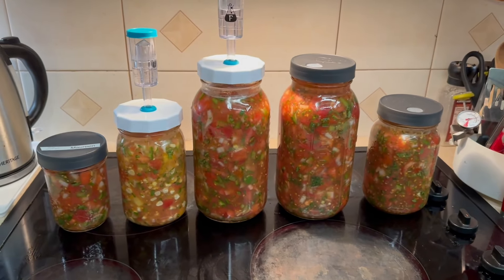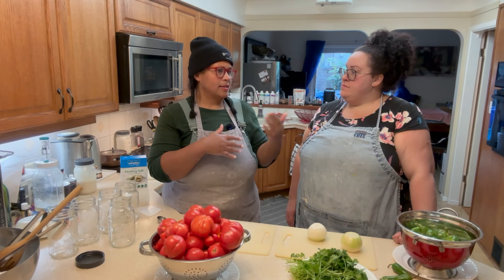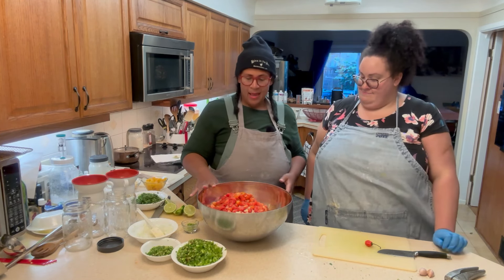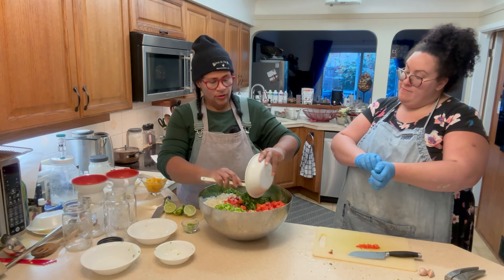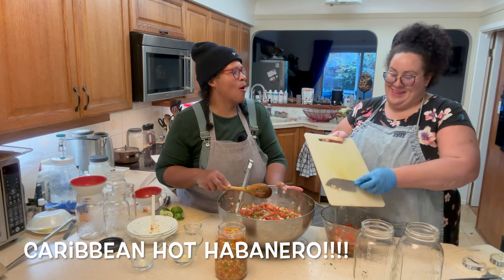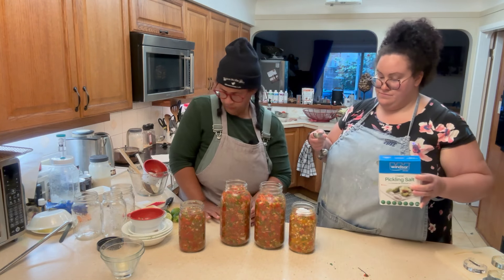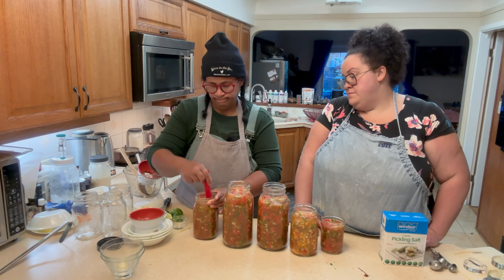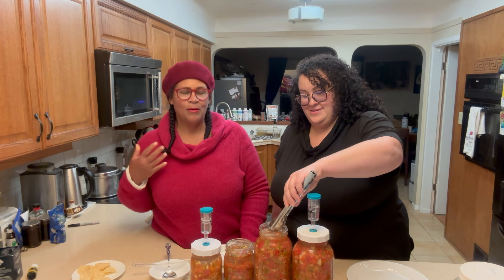Fermented Salsa: IMMUNE-BOOSTING Flavor!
Join us in The Farmhouse Kitchen for a flavor-packed journey into making lacto-fermented salsa! Using fresh tomatoes, garden-grown herbs, and a little spice, we show you how to create a salsa that’s rich in probiotics and bold flavor.
Learn the health benefits of fermented foods, plus tips on using different peppers for just the right level of heat.
Watch till the end for a taste test reveal—your chips will thank you! 🌶️

Links for Canning Supplies We Used:
Led Free Glass Weights
Fermentation Airlocks
Ball Leakproof Lids

KONK: A MUST HAVE for indoor pest control!!!

Sutify 6 Pack Fly Trap
(for catching flies outdoors)

6" mini chainsaw
4" mini chainsaw
Not Your Mama's Canning Book by Rebecca Lindamood

CANNING TOOLS
Starfrit 3 piece Canning set I've used my for the last 3 years and it's still going strong!
The measure/debubbler in the pack of 2 is fantastic, incase you lose or misplace it.
Ham Maker by Madox
Tomato Roller Hooks
Tomato clips
Baking Sling For baking sourdough bread (you'll save on parchment paper)
Organza Fruit Protection Bags
8-Layer Black Herb Drying Rack
Roo - Harvesting Apron
My name is Maureen Washington and I am a new Urban Homesteader on 1/4 acre in Zone 9B.
My  dream to buy property to grow and live on a larger scale and to create a legacy for my Kidults and grandchildren. I doing what I can to learn as much on this small scale so that I can one day grow more and have multiple animals.

0:00 - Why Ferment Salsa?
1:15 - Ingredients Overview
2:30 - Prepping the Vegetables
4:10 - Adding Immune-Boosting Ingredients
5:20 - Mixing & Seasoning the Salsa
6:45 - The Fermentation Process
8:00 - Packing the Jar
9:15 - Fermentation Tips & Troubleshooting
10:30 - Storing and Enjoying Your Salsa
11:20 - Health Benefits & Flavor Recap
12:00 - Wrap-Up and Call to Action